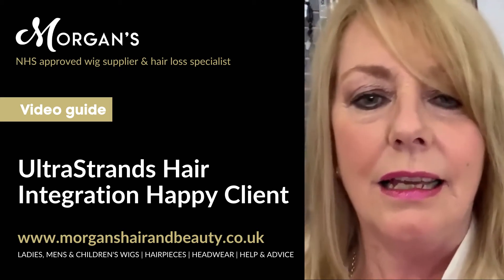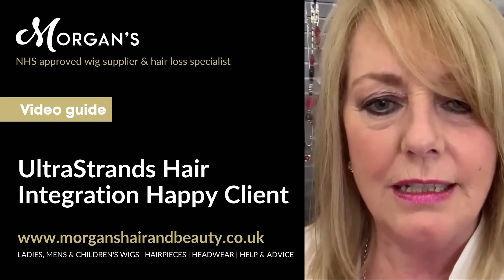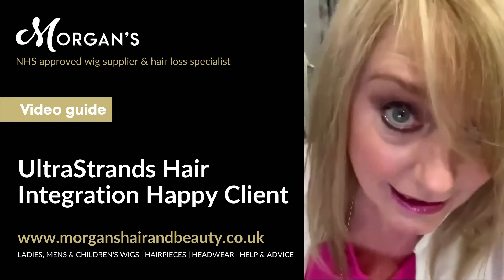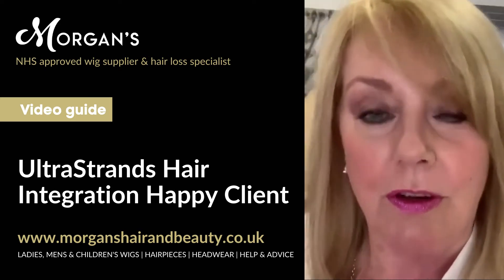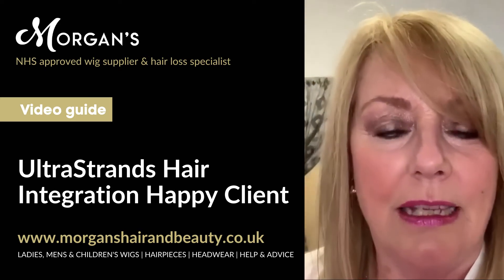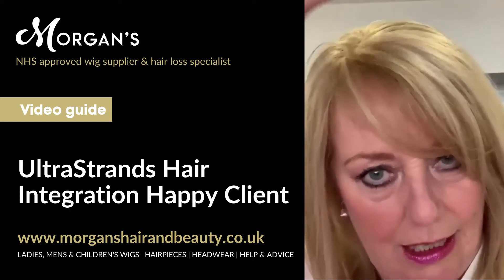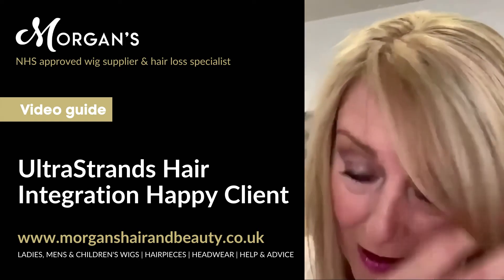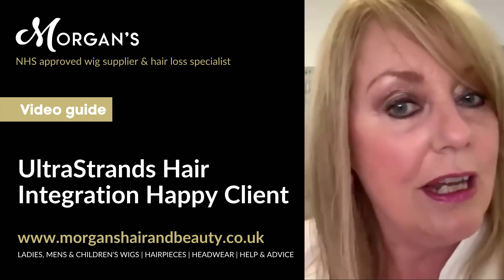Hair Integration System: UltraStrands